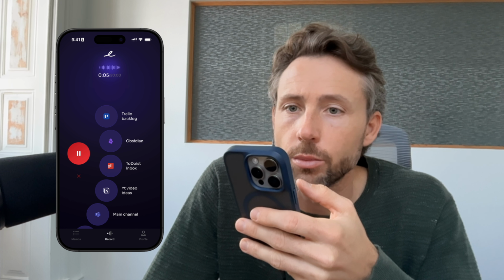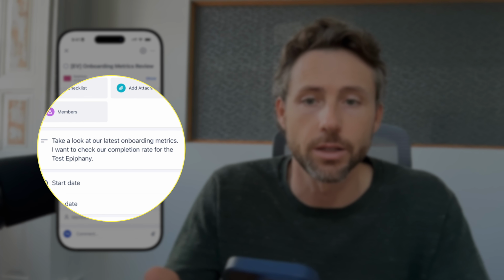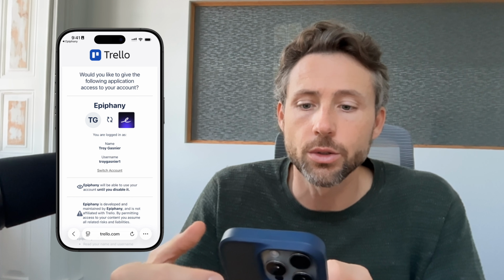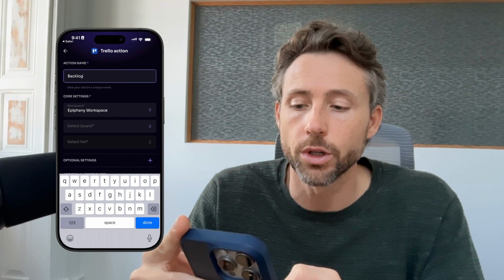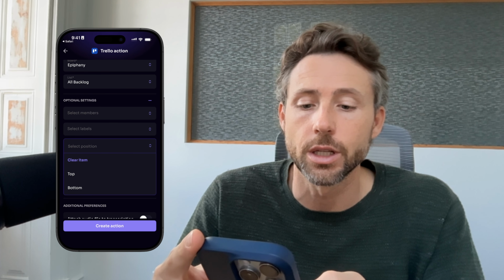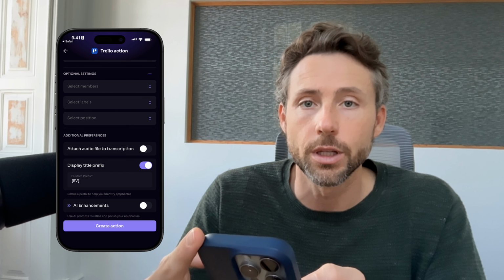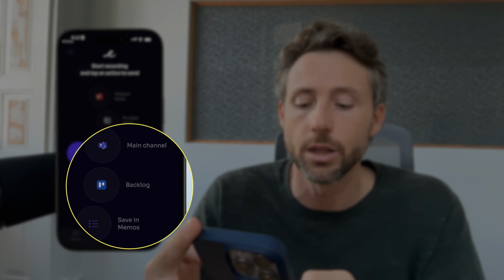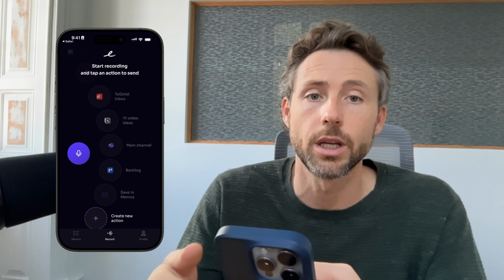Turn Voice Notes into Trello Cards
Trello is great for organizing projects and tracking tasks, but adding new cards can sometimes slow you down.

In this tutorial, you’ll learn how to create Trello cards using Epiphany, so you can capture task and to-dos instantly without even opening Trello.

Once it’s set up, you can send cards straight to your boards in seconds, making Trello a faster, frictionless part of your workflow.